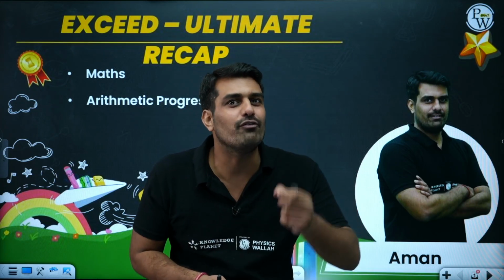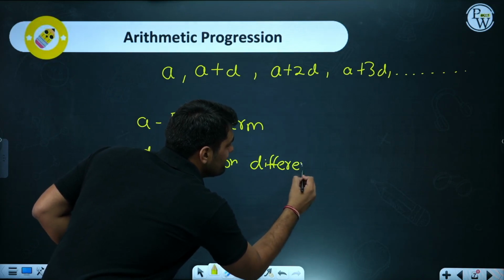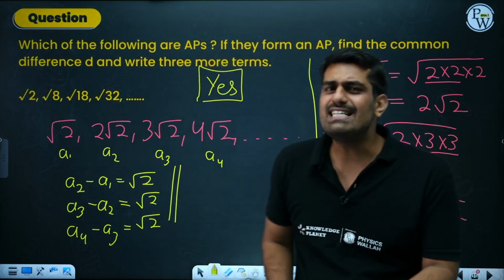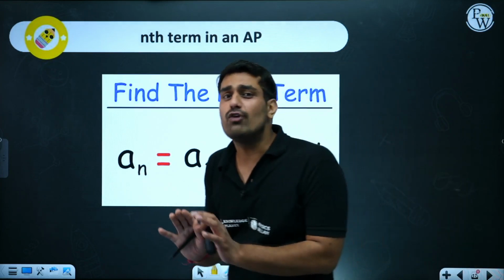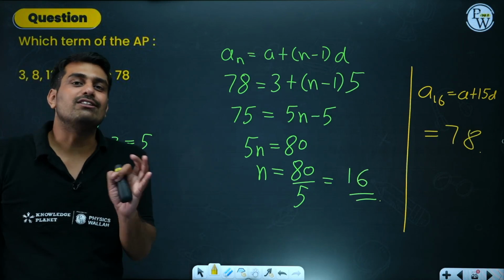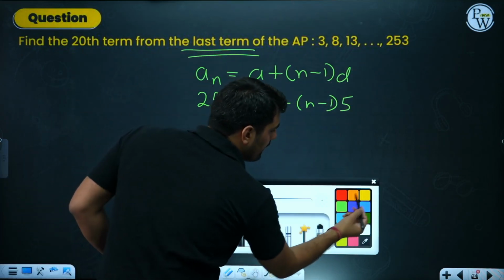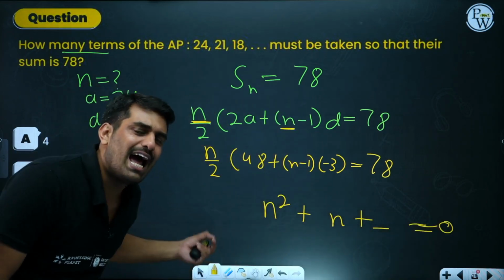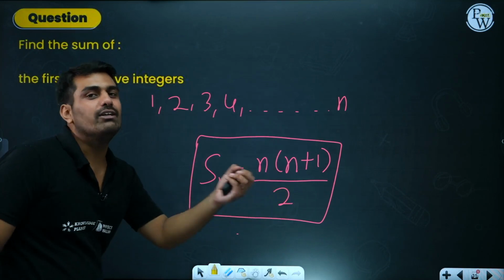ARITHMETIC PROGRESSION in 70 Minutes | Complete Chapter Revision | Maths | Class 10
Embark on a journey through Arithmetic Progression with our comprehensive and time-efficient revision video! In this 70-minute session, we dive into the world of sequences and series, unraveling the intricacies of arithmetic progression and its practical applications for Class 10 aspirants.